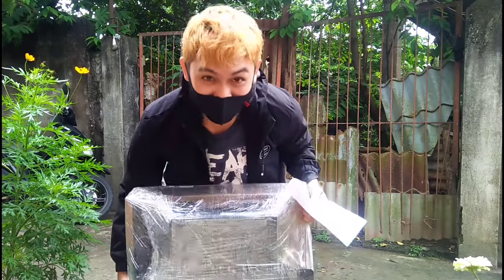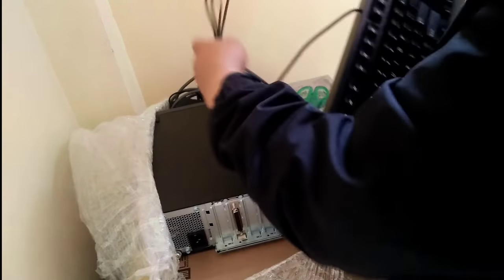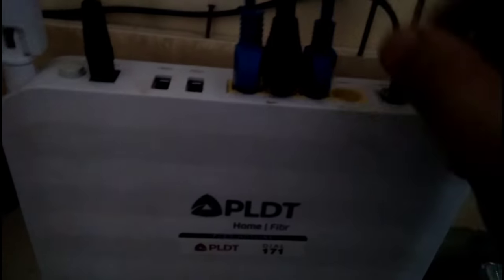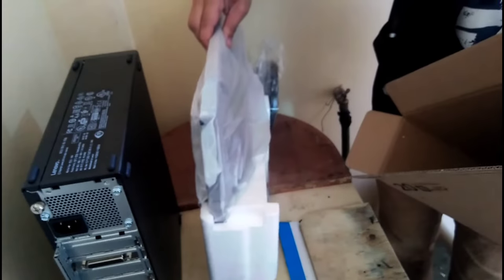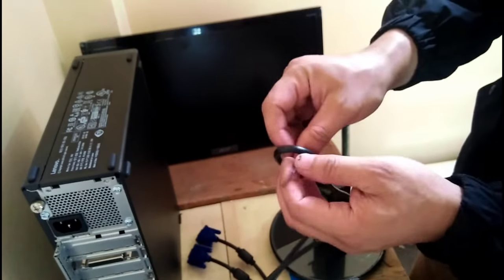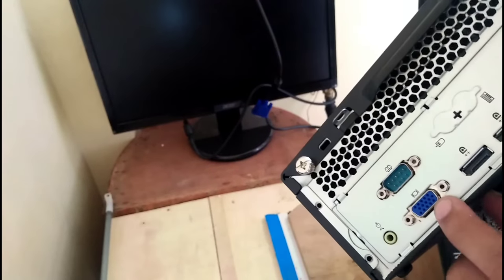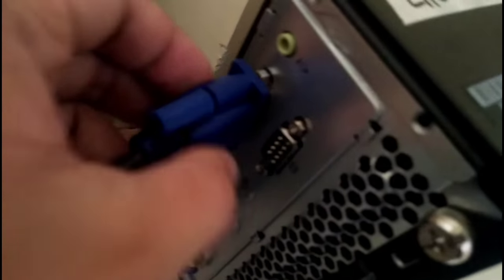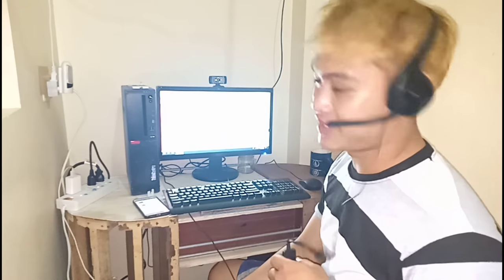How I set up Desktop Computer to Work at Home( Call Center )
Setting up Our Company provided PC